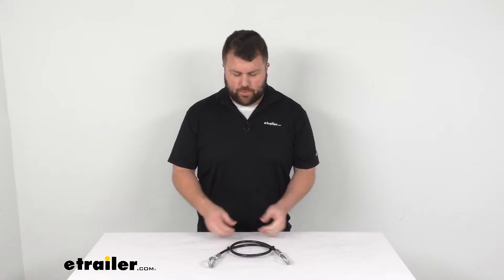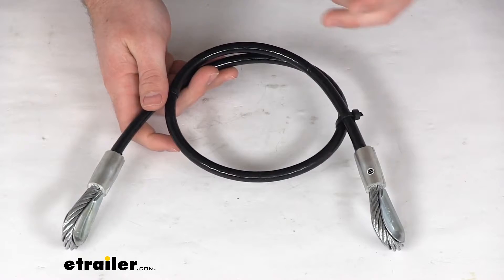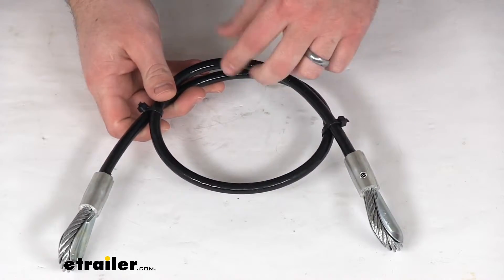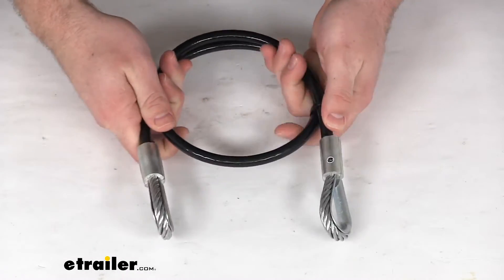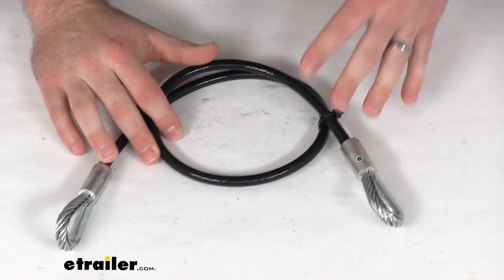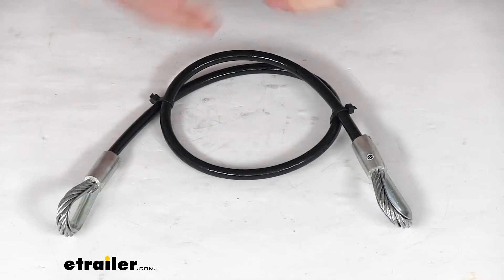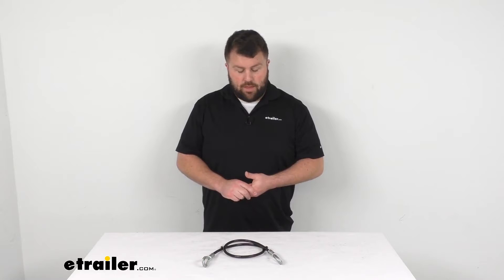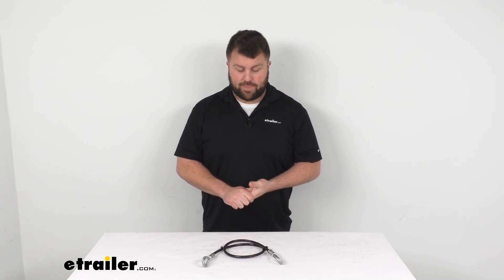etrailer | Breaking Down the Replacement Safety Cable for Curt Base Plates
Hi, there. I'm Michael with etrailer.com. Today, we're gonna take a quick look at this Curt replacement base plate safety cable. This is a direct replacement from Curt to replace one safety cable that came with your Curt base plate. This cable, just like the original, is going to wrap around the vehicle's frame to provide that back up connection between your base plate and the vehicle frame. It does have a vinyl coating to protect against rust and help to make it easier to handle the cable as you're installing it.

So, everything just like the original. It's got the same 7,500 pound maximum brake force. It is 3 feet in total length. And it is 3/8 of an inch thick. So, just like the original.

And because this is a Curt replacement you can trust it's gonna work with your Curt base plate. You're not gonna have to worry about compatibility issues or anything like that. But this is just one safety cable. So if you're needing a replacement for both sides you would just need to get a second one as well. This does come with a limited lifetime warranty.

So if you we're to have any problems with it you can give us a call. We'd be happy to help you out with that. But overall I think this can be a very simple way of replacing that safety cable if your original has become damaged or lost. This is Curt's replacement for you. So that's gonna solve your problem right there.